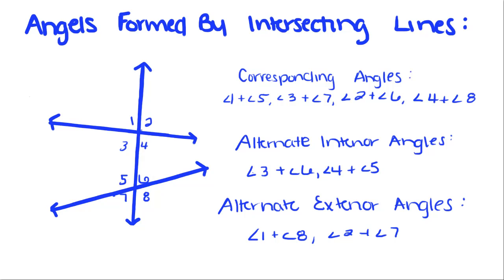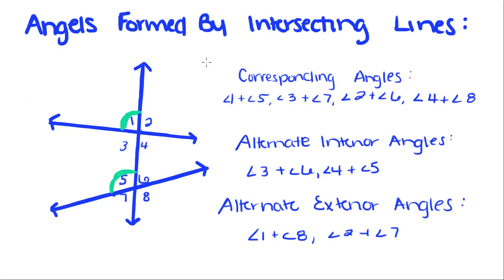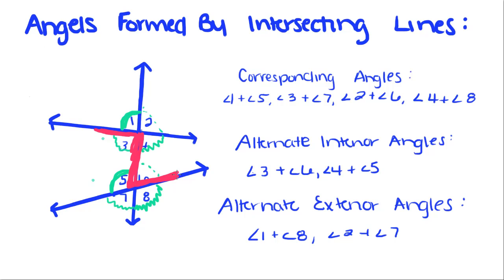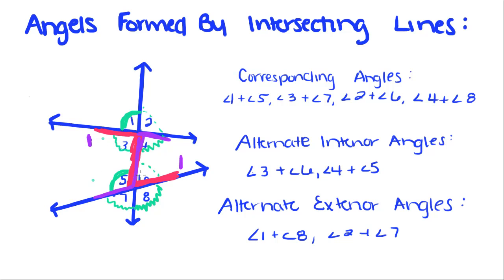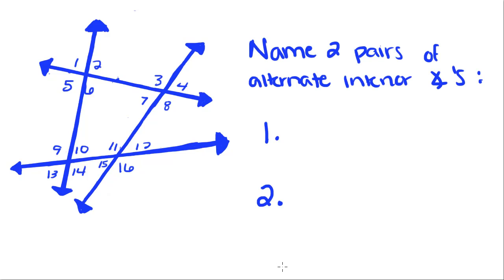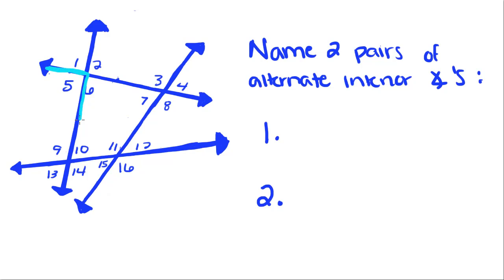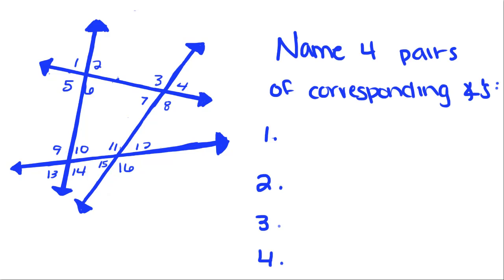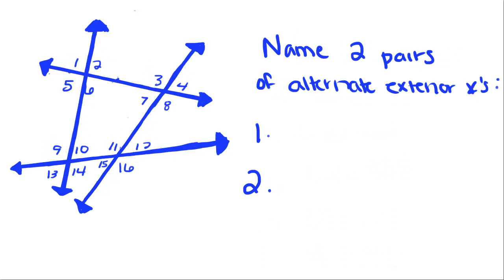Introduction to Geometry - 25 - Angles formed by Intersecting Lines